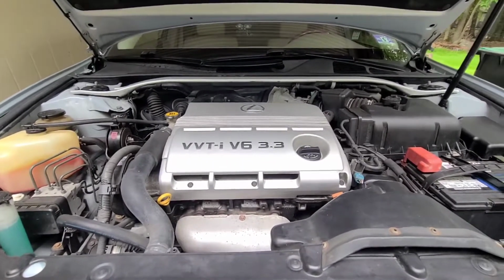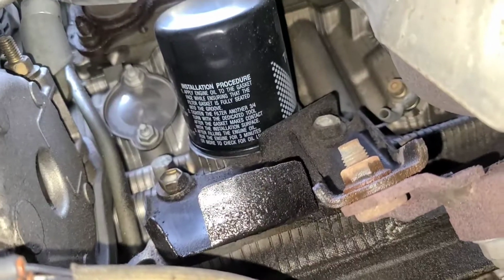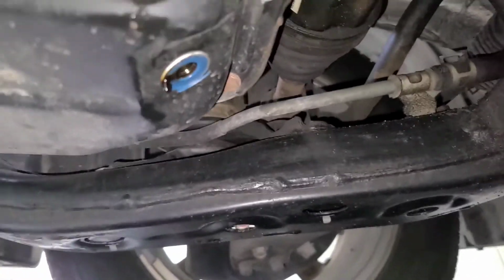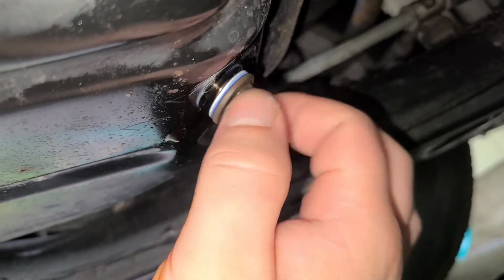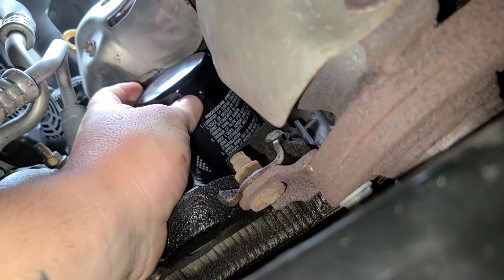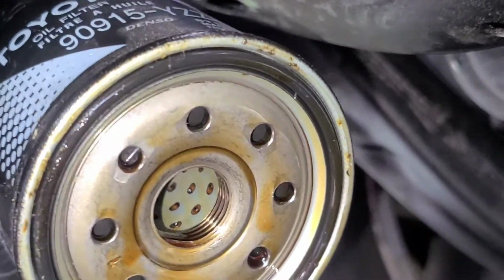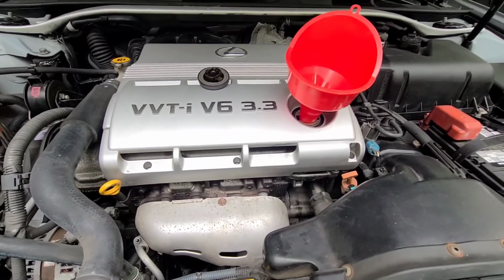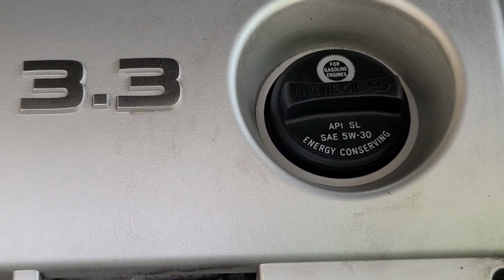2004 Lexus es330 Oil Change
This is a quick how to video.. 2004
Lexus ES330